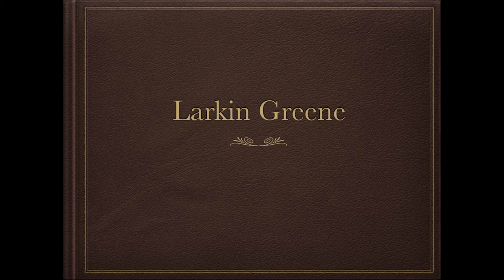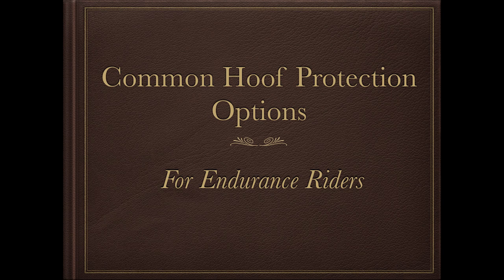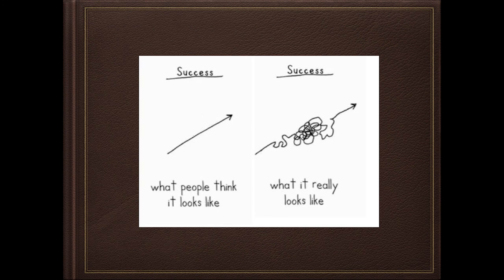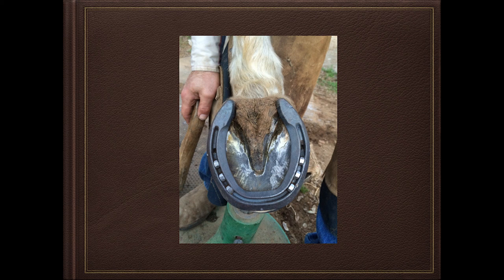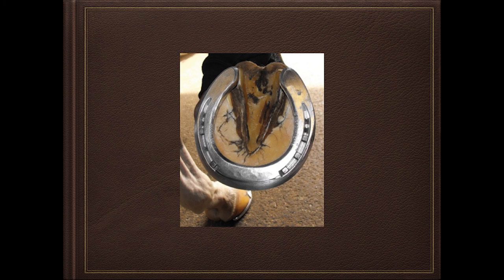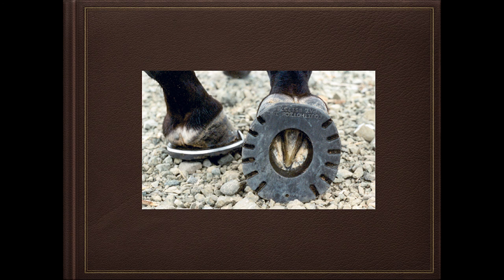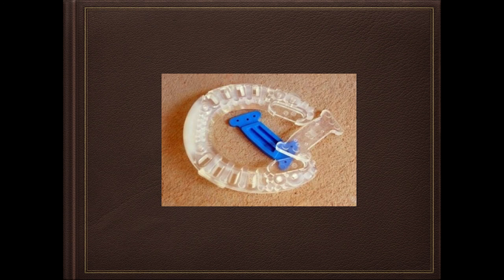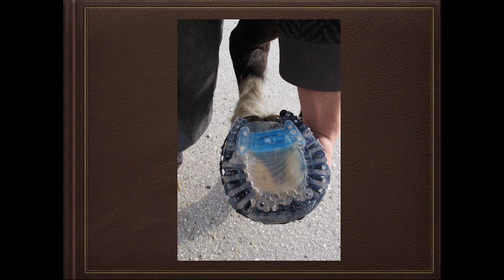Vettec How-To Clinic: Hoof Protection Options For Endurance Horses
Presented by Larkin Greene at the 2016 International Hoof-Care Summit.